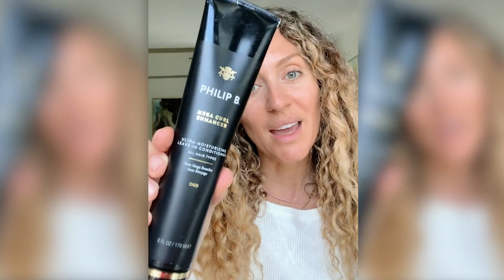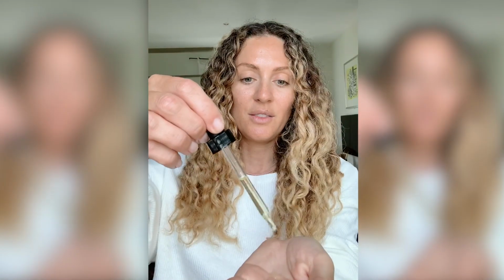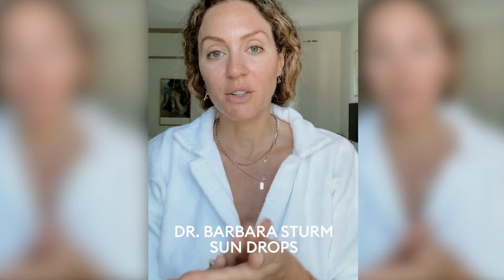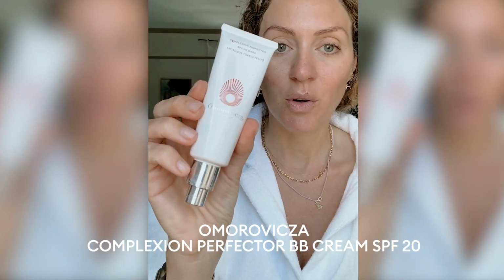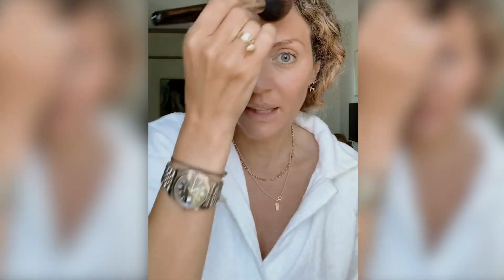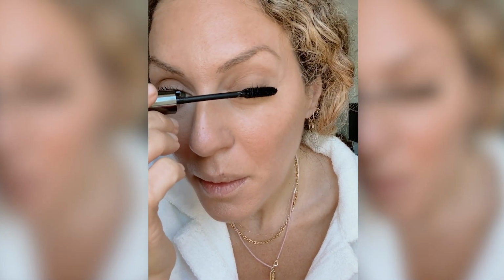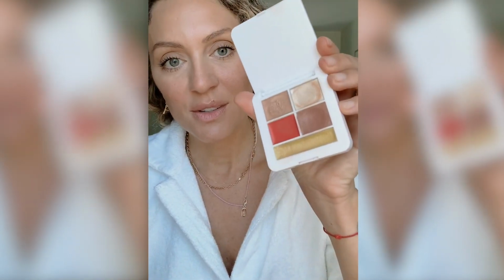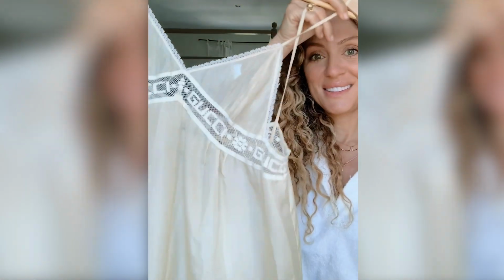Filomena Natoli's 5 Minute Face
At MECCA, we love all things beauty. Bringing you the BEST in global beauty across two unique beauty concepts: Mecca Cosmetica and Mecca Maxima.

Together, we offer an exclusive edit of over 100 brands across colour cosmetics, luxury skin care, hair care, accessories and highly coveted, exclusive fragrance. We offer exceptional service and beauty expertise, each within a unique store environment tailored to how you choose to shop beauty.

Join our YouTube Channel as our very own MECCA hosts explore beauty, share their tips and tricks, discover our innovative brands and new products.  Watch the latest how-to videos and tutorials.

Have you heard of our MECCA Beauty Loop? It's your ticket to a world of beauty-full benefits. Four Beauty Loop Sample Boxes per year, EXCLUSIVE in store and international EVENTS, Complimentary MAKEUP applications and lessons, BIRTHDAY gifts and more... It’s our way of recognising you and saying thank you.